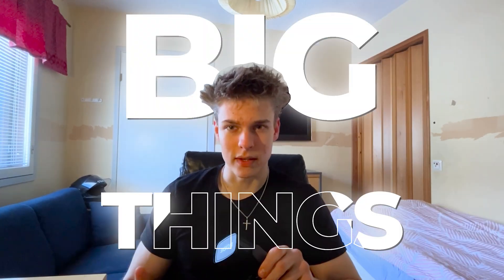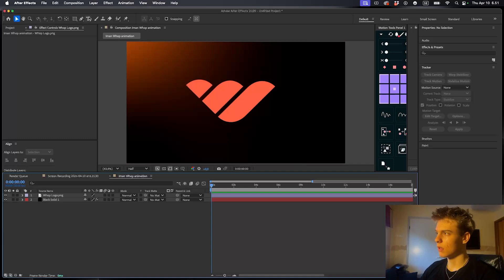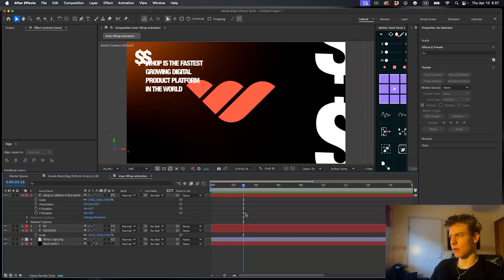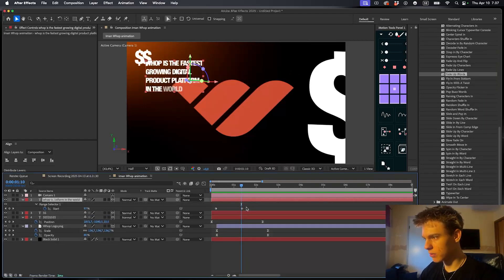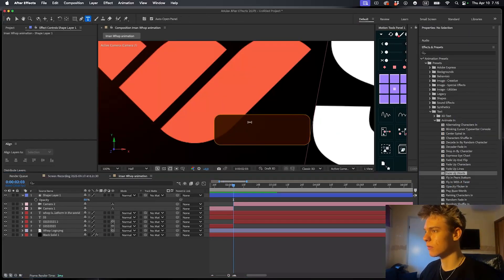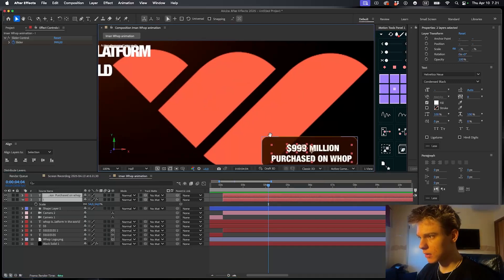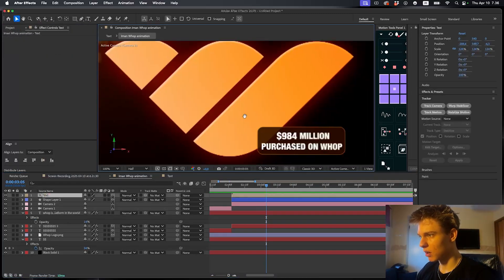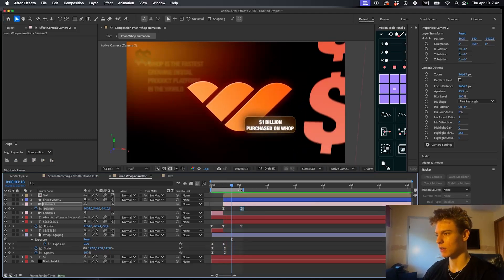Edit Like Iman Gadzhi (New Style 2025)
In this video I'll show you how to edit like Iman Gadzhi in his most recent style. We'll cover how to animate this Whop logo title card animation in After Effects step by step. You'll learn secret tricks to animating exactly like Iman Gadzhi.